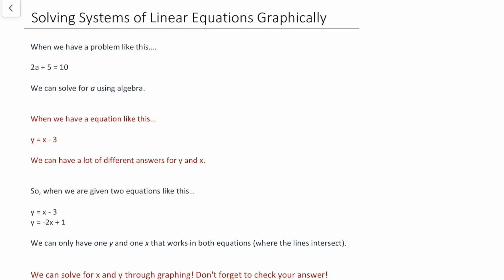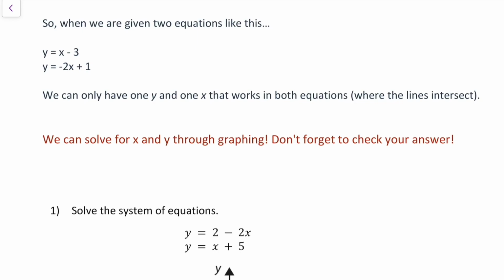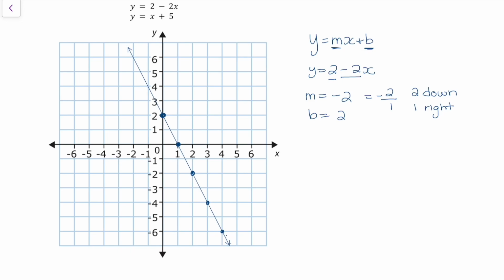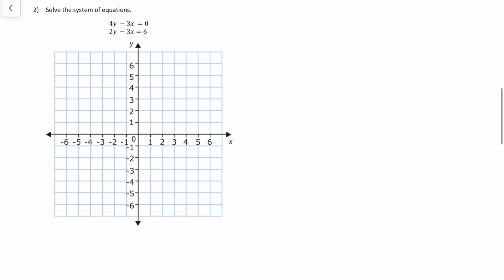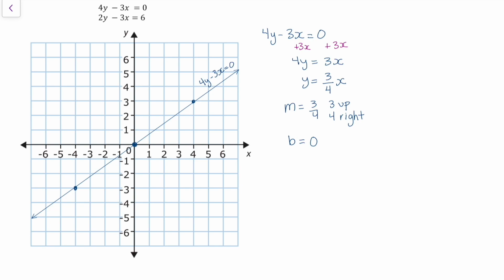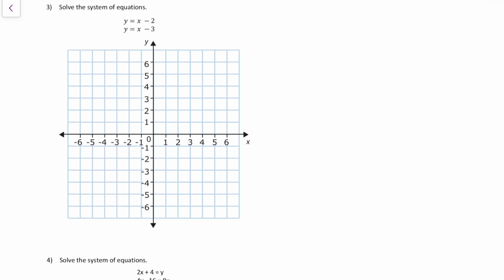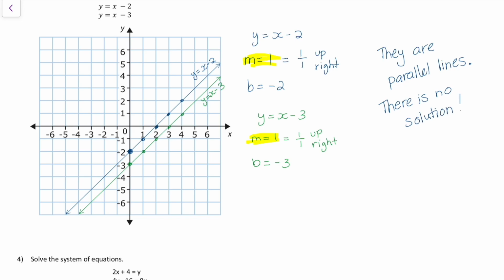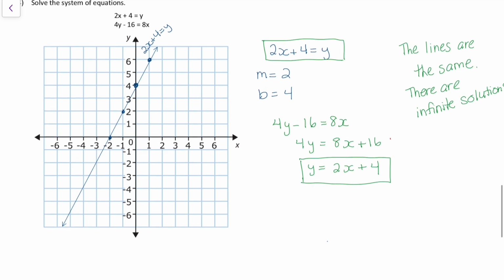Solving Systems of Equations by Graphing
In this video we look at solving systems of linear equations using graphing.

About Me 👩🏻‍🏫

Credits 🪢

Next Steps 🗒️